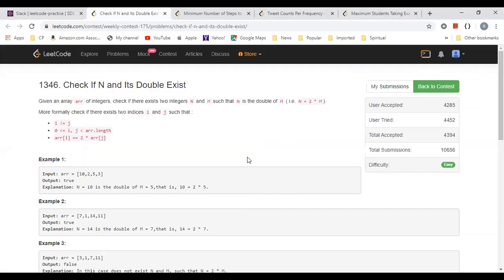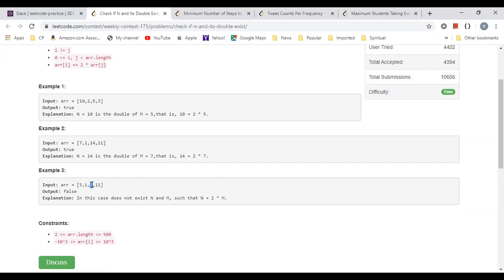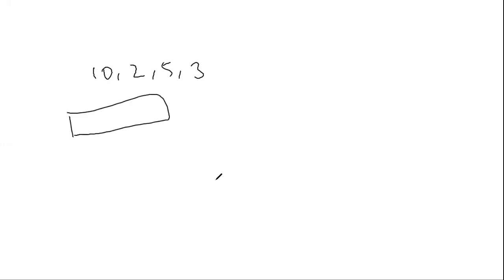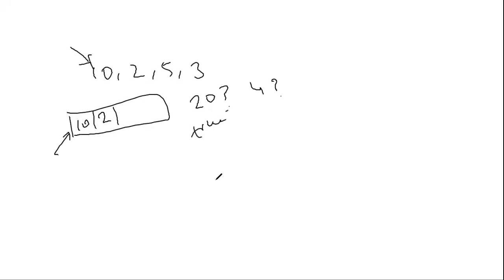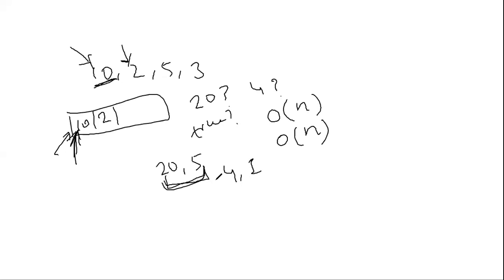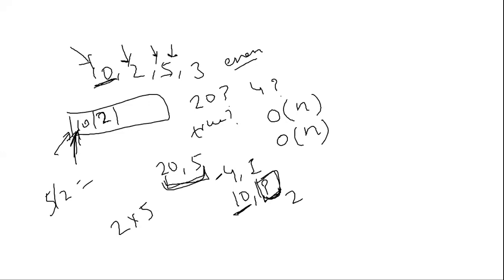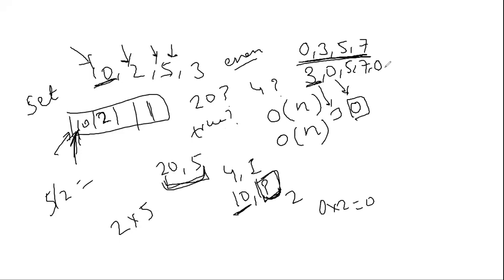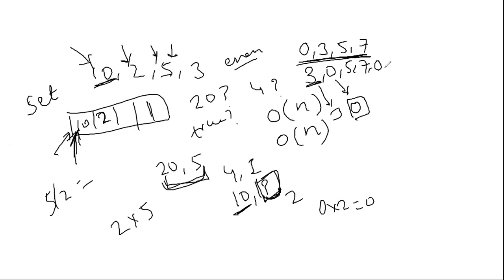Leetcode [1346] Check If N and Its Double Exist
Given an array arr of integers, check if there exists two integers N and M such that N is the double of M ( i.e. N = 2 * M).